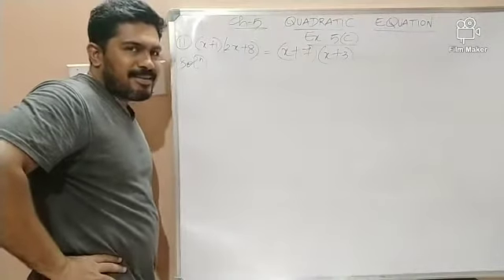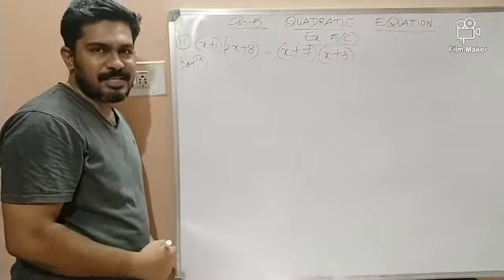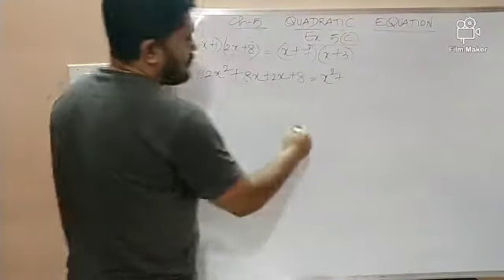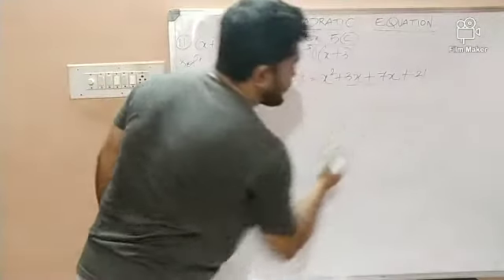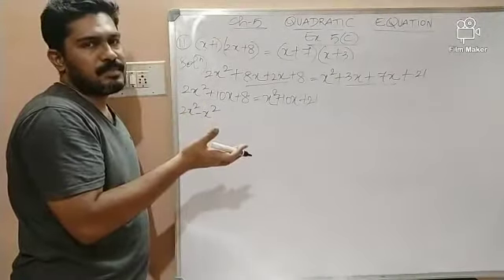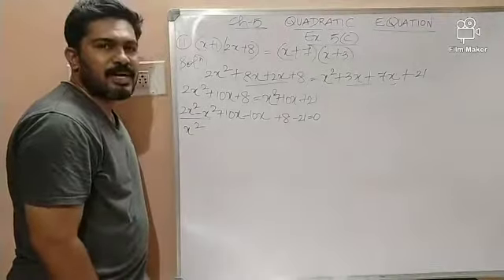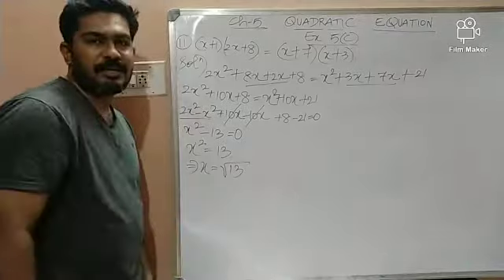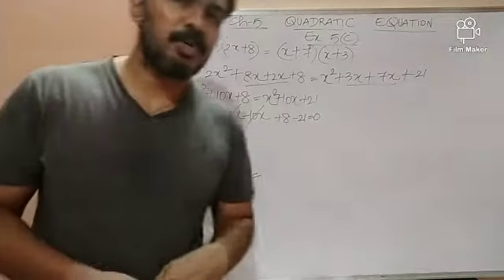Quadratic Equation Ch(5) - Ex 5(C) 11)